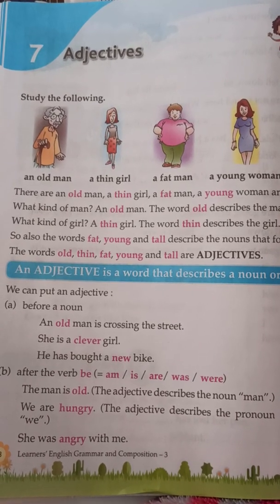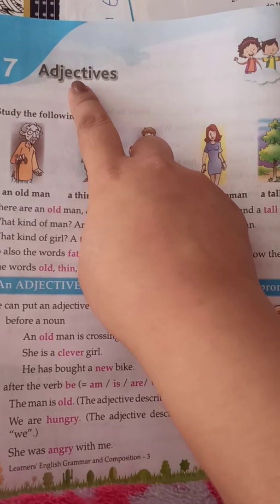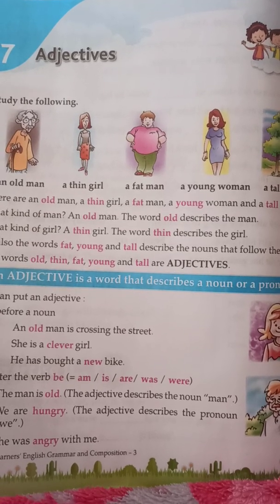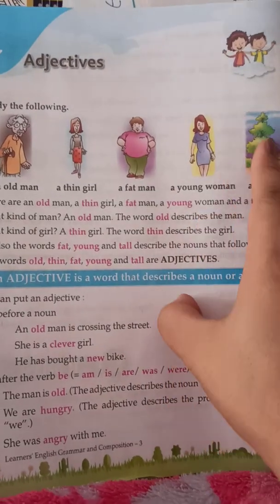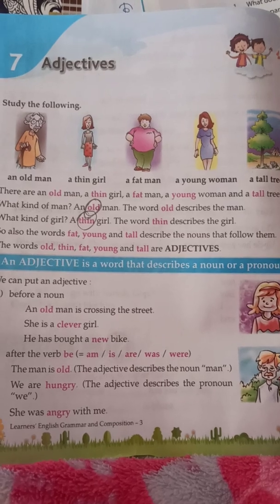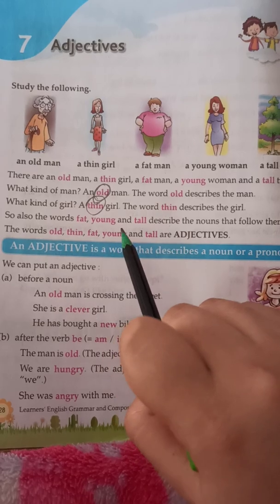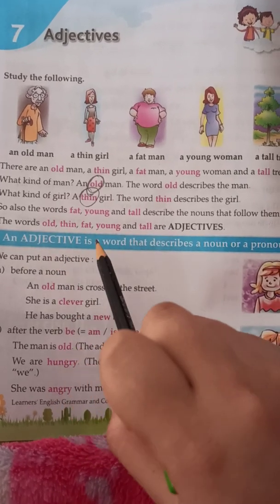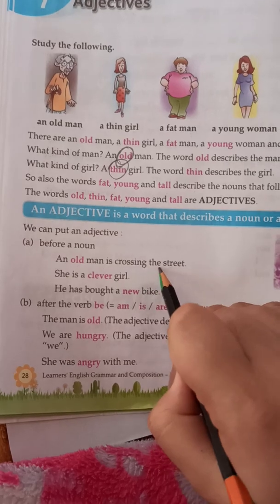Lesson 7. Adjectives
Class 3. English Grammar and Composition